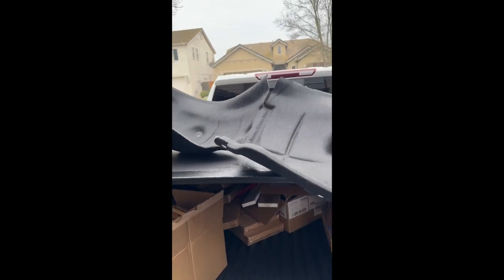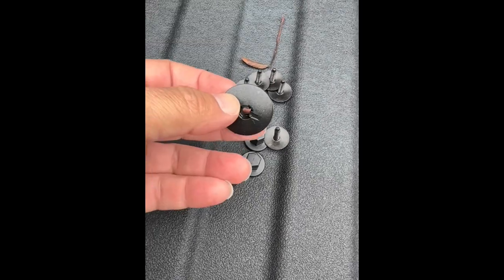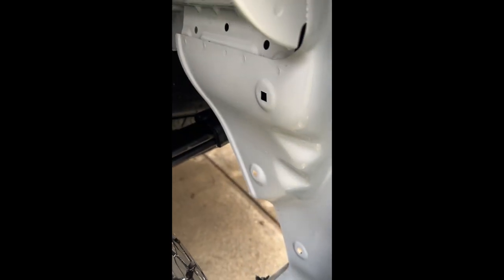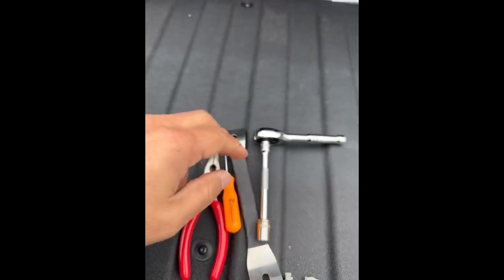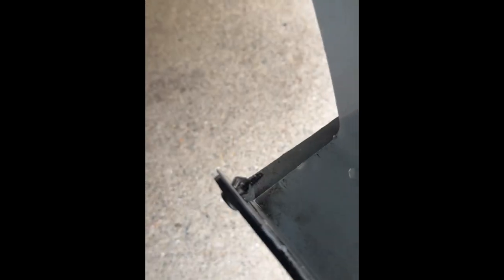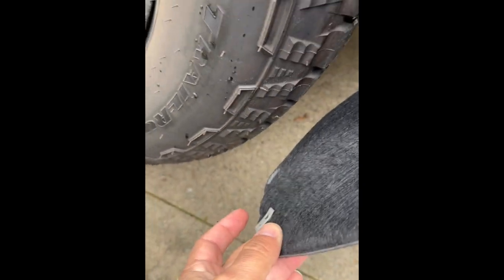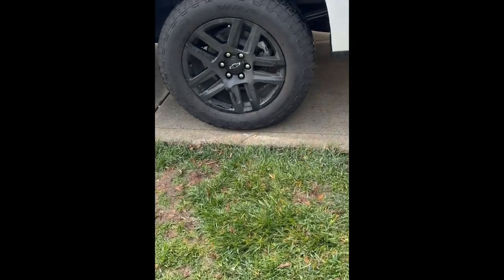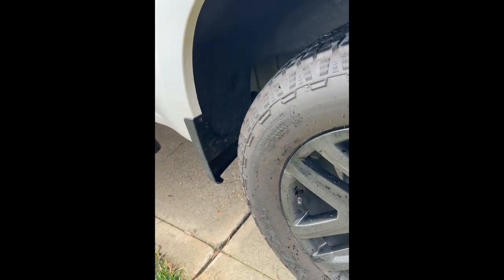Installing rear wheel house liners on 2024 Silverado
Quick install video for rear wheel liners on a 2024 Chevy Silverado 1500 Duramax